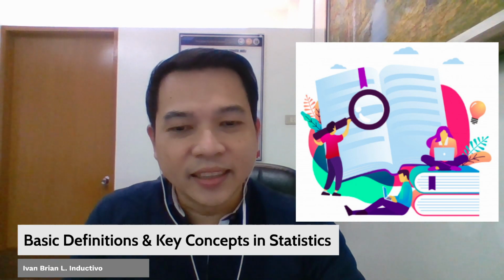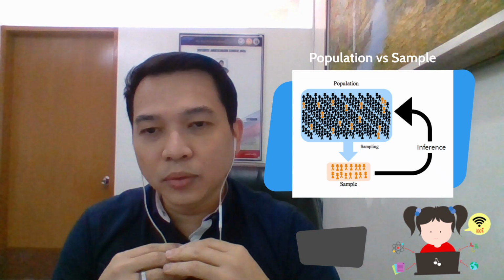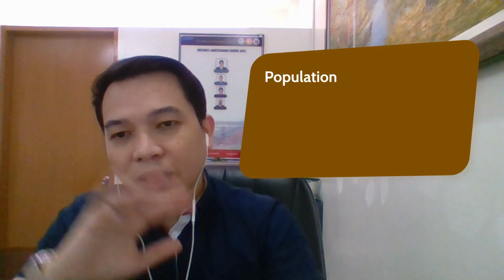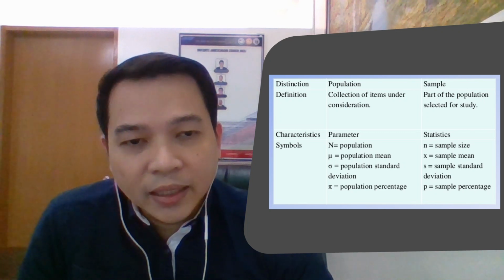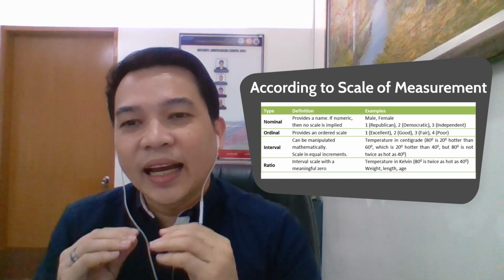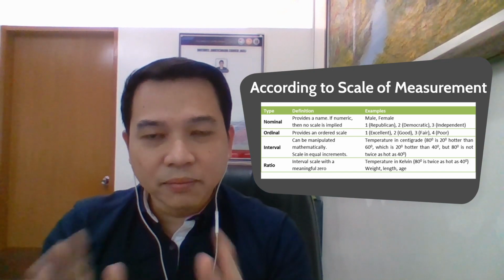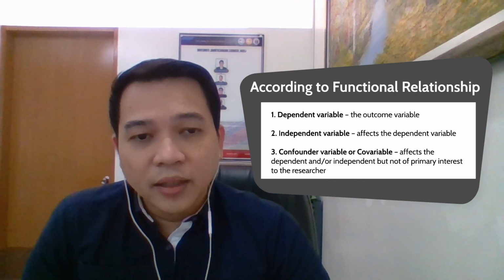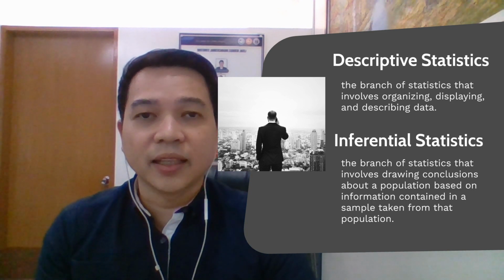Inferential Statistics: Lesson 1 - Basic Definitions and Key Concepts in Statistics